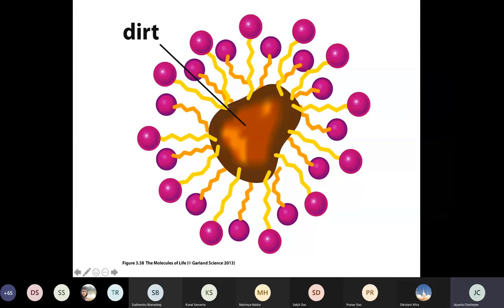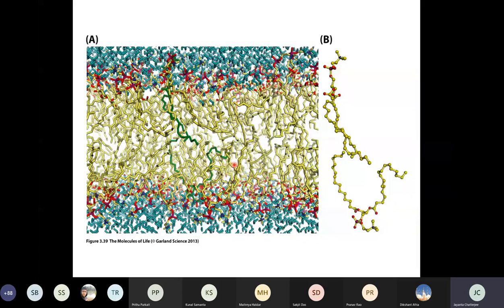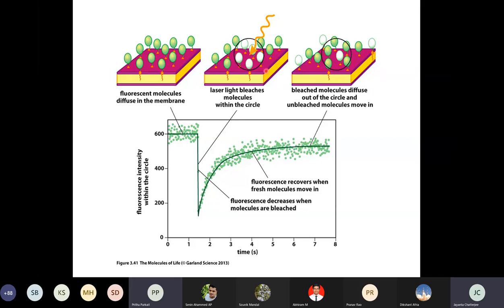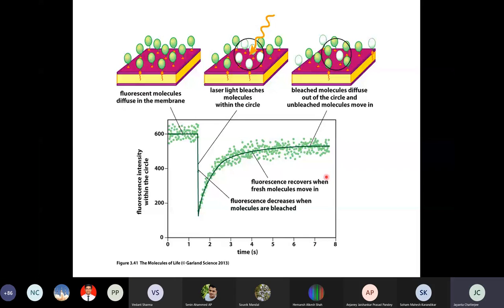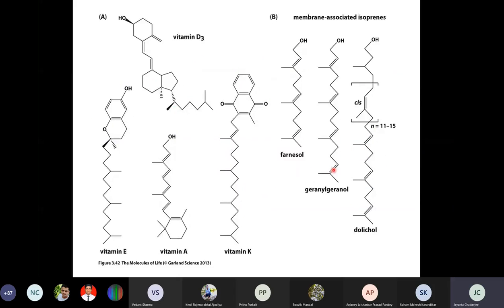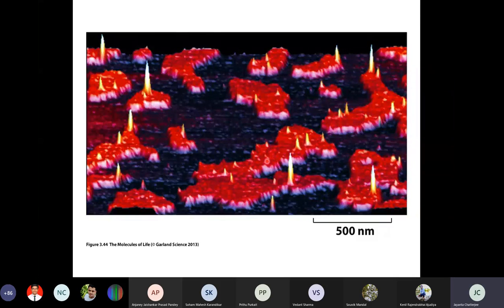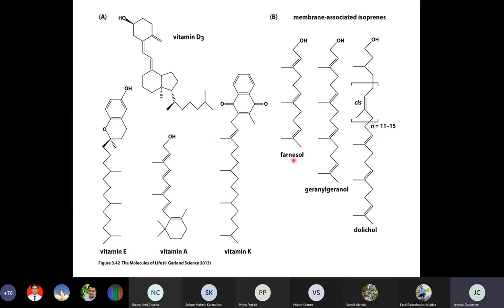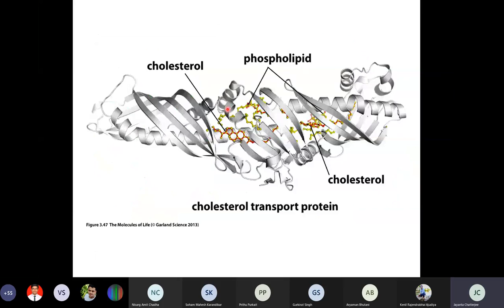Ub101 Lecture5 30112020 7